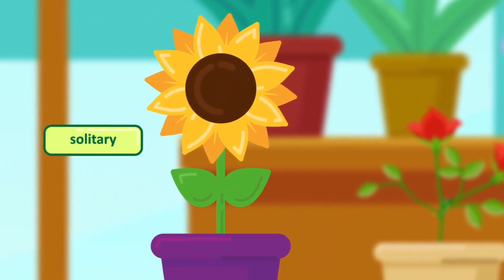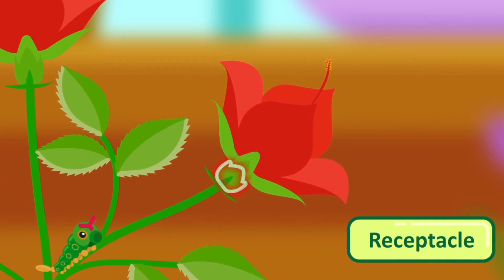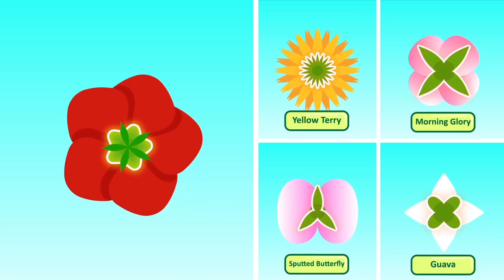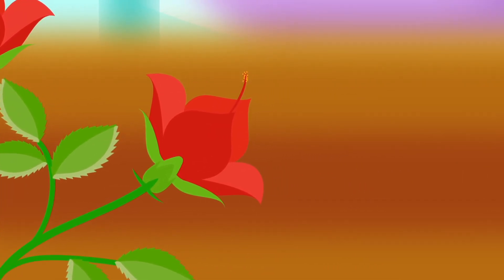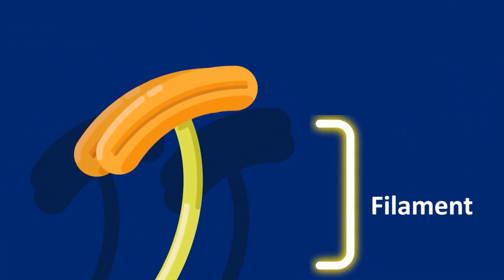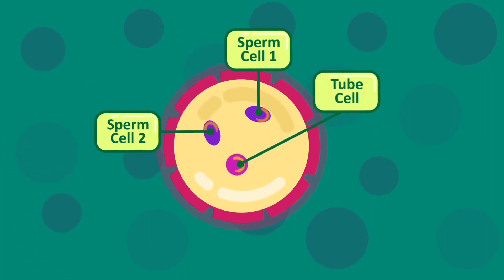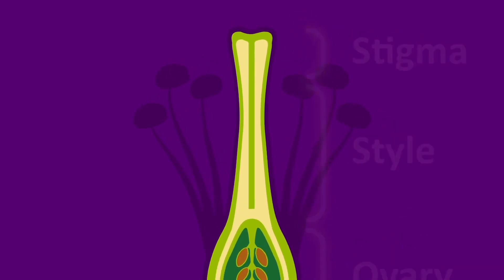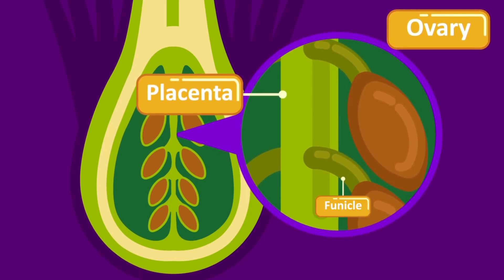Where Does Fruit Come From?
Flowers are actually the reproductive structure of plants. Their pollen-enclosed sperm, which are blown away by wind or insects, are making its way from the stigma, mouth of the pistil, to the ovary of the flower by means of a pollen tube. Once there, the sperm fertilises the ovule to later on become fruit seed.

Fertilization is the death of the flower, as the petals drop or wither at this point and the ovary starts to enlarge and ripen into what we know as fruit.

CREDITS:
Director: Ramadhan Istabaq
Supervisor: Tubagus MP
Researcher: Syaima Saputri
Storyboard Artist: Isha Sumantapura
Illustrator: Isha Sumantapura
Animator: Fajar Yudoyono
Sfx Designer: Rafly Moravia